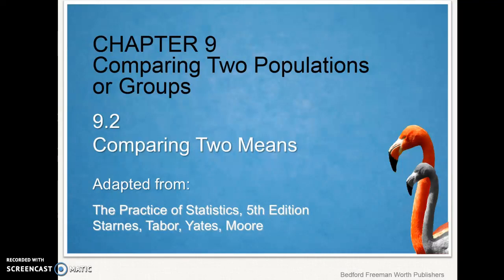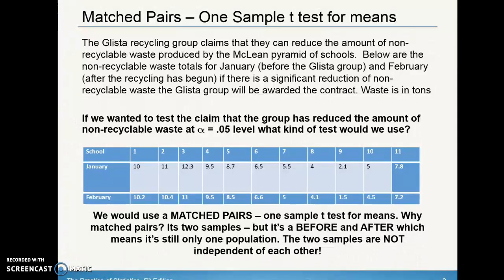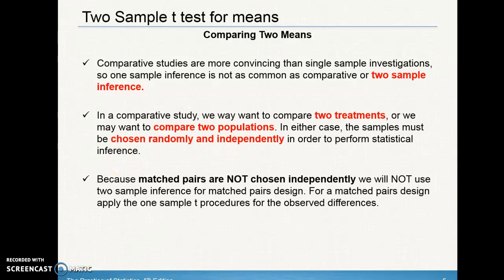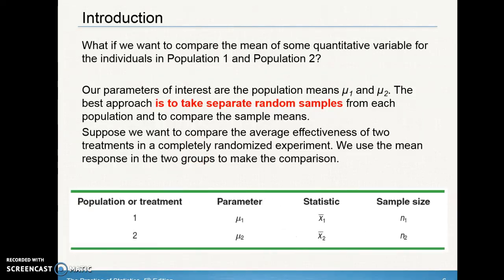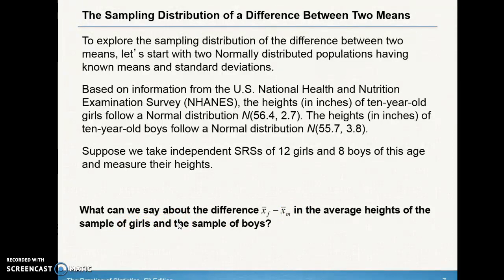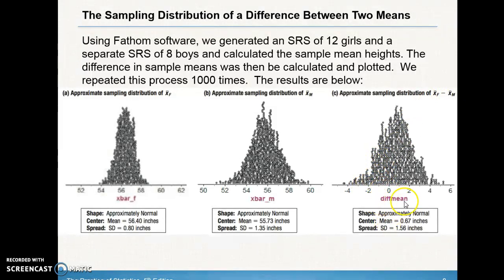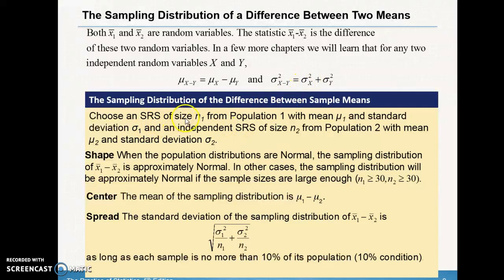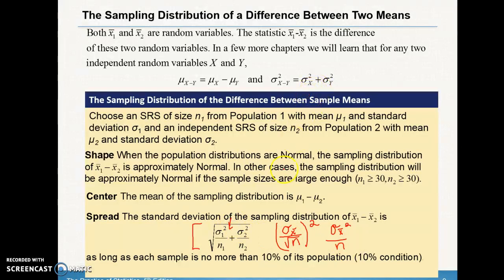Unit 9 Lesson 2 Comparing Two Means Part 1